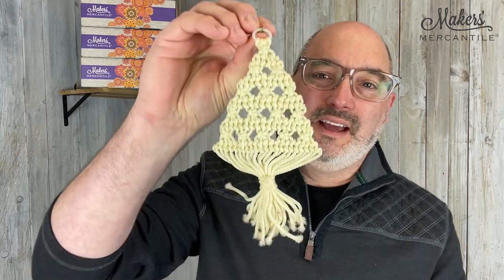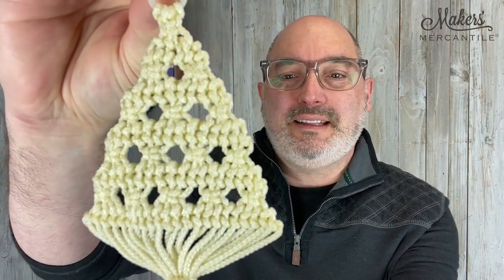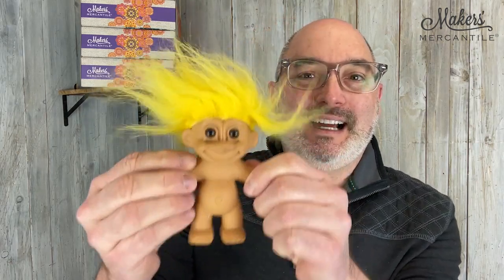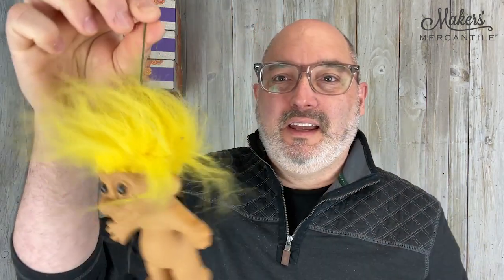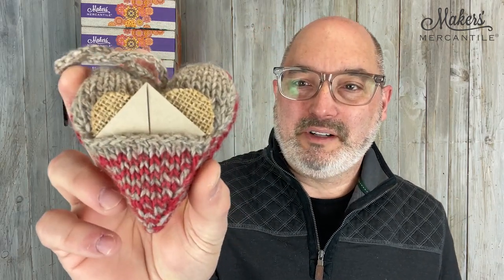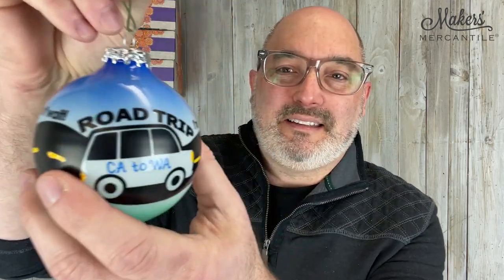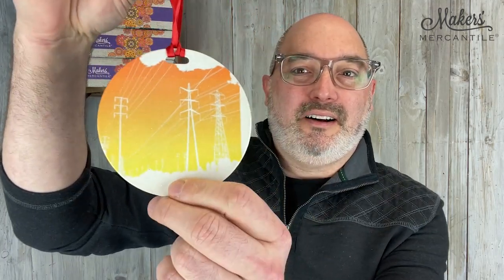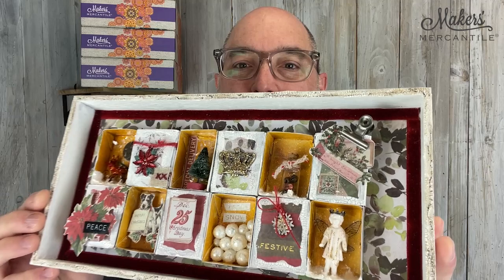Holiday Memories | Day 2